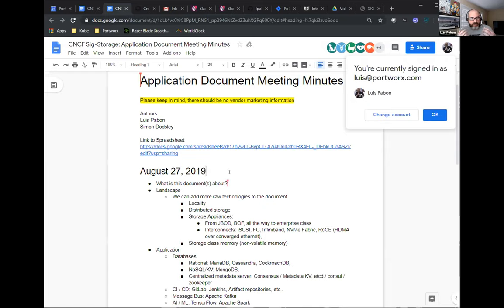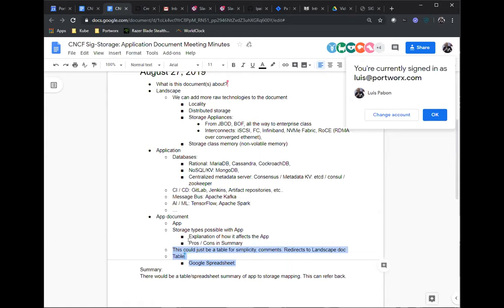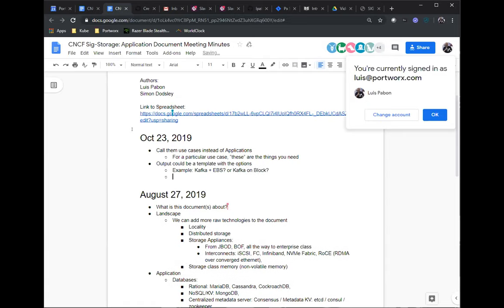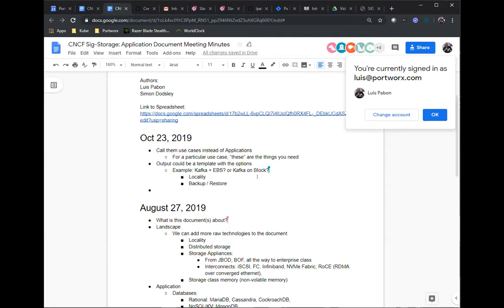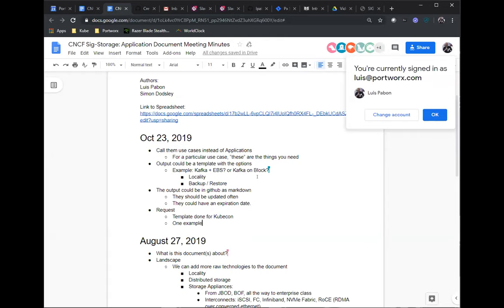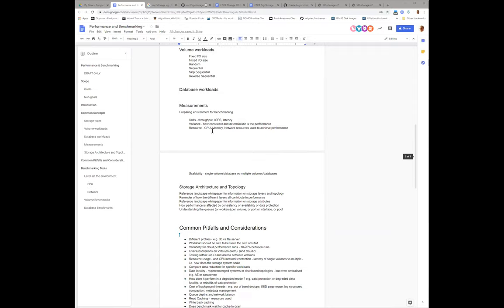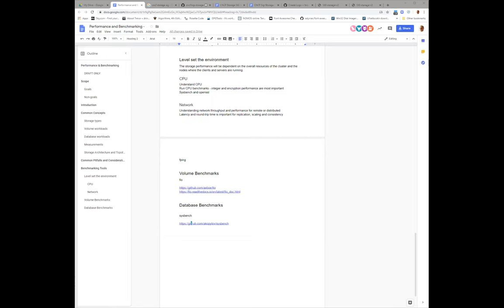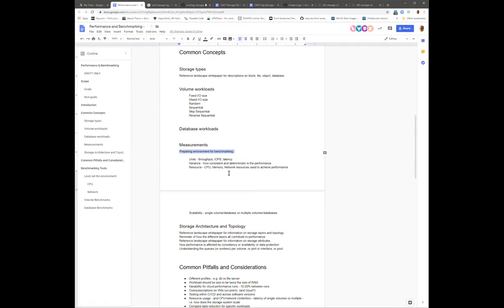CNCF SIG Storage Meeting 2019-10-23